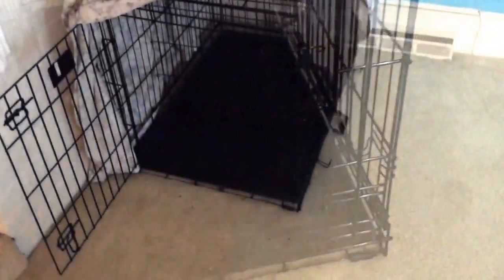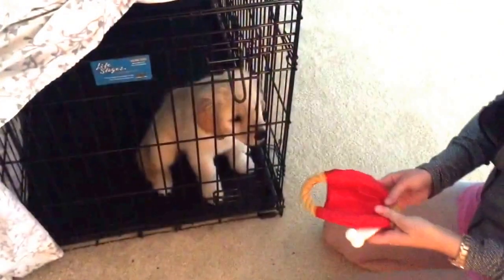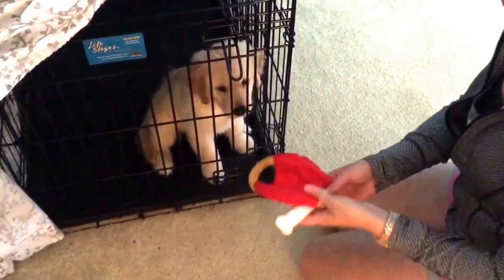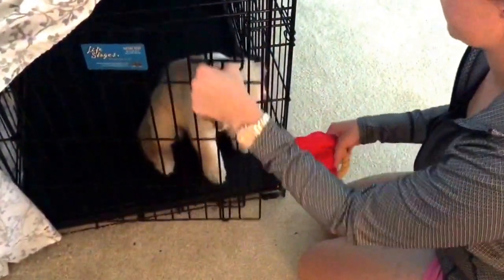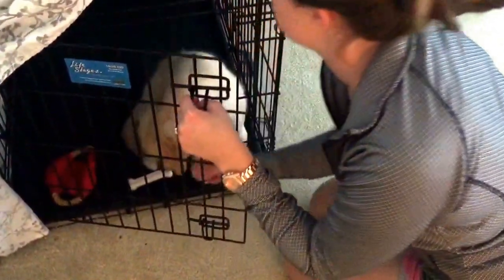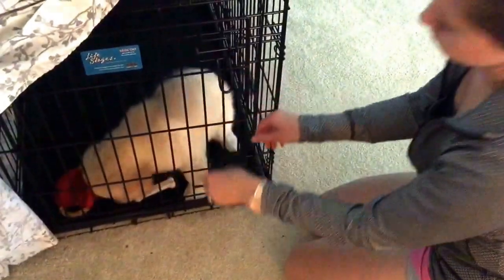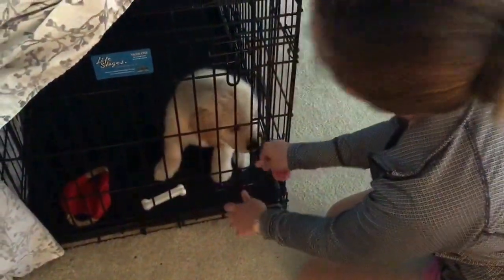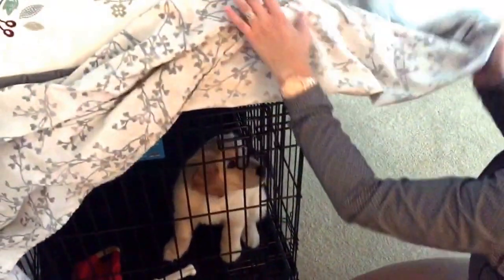Emma's Daily Minutes - 2. Crate Training Your Puppy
Emma's Daily Minutes is a series put together as we train day-to-day with an 8 week old golden retriever from Season's Gold. In this installment we introduce her to the crate and show how to entice her into the crate and reinforce it as a good place to be.